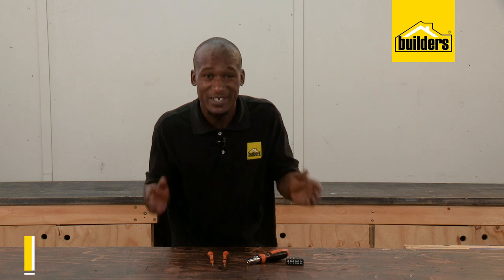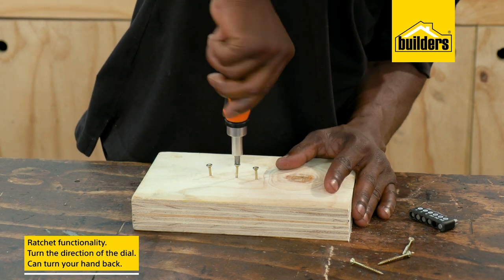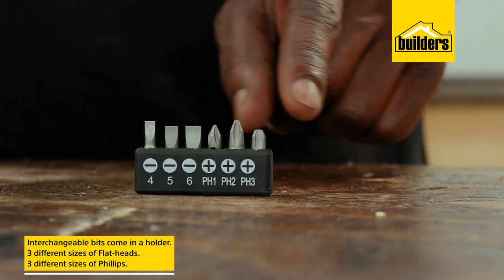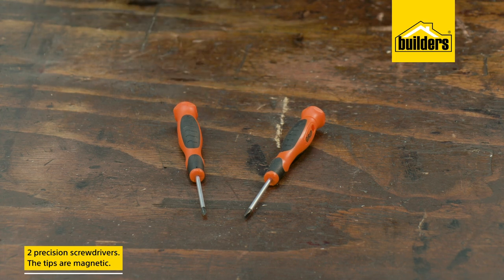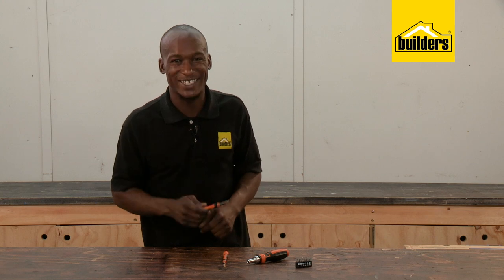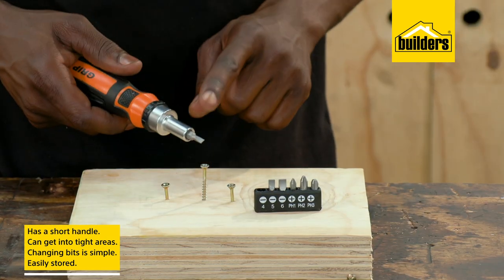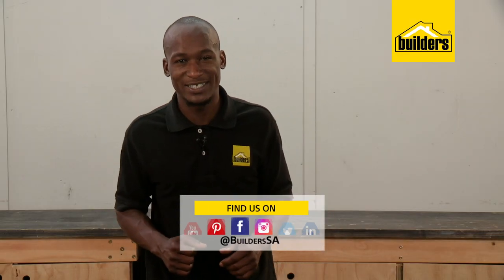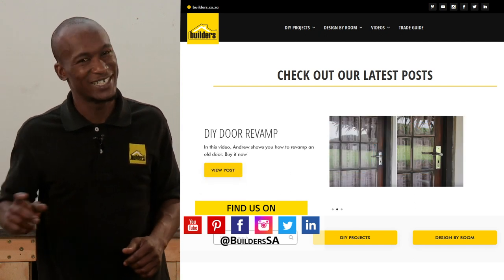One Screwdriver That Does It All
Screwdrivers are an essential tool, everyone needs to avoid using the butter knife. The Grip GQ5356 9 Piece Ratchet Screwdriver Set is small and compact with all the essential driver bits, ideal if you don’t have space to store an entire set and your tool collection lives under the kitchen sink.